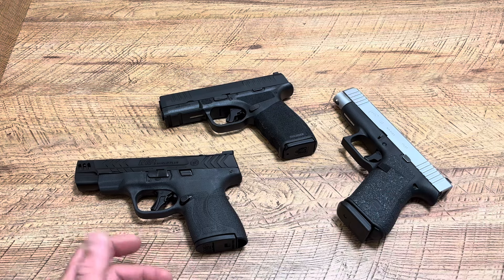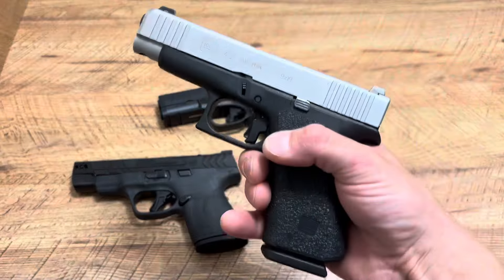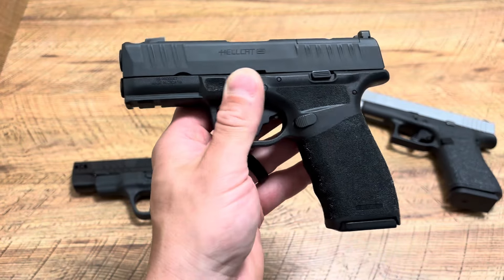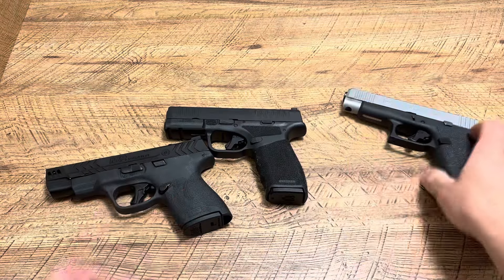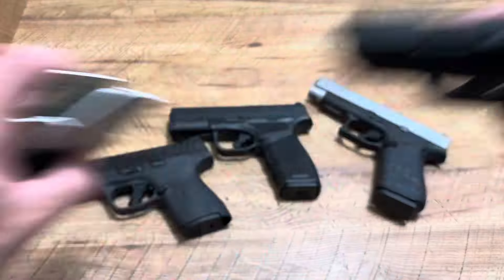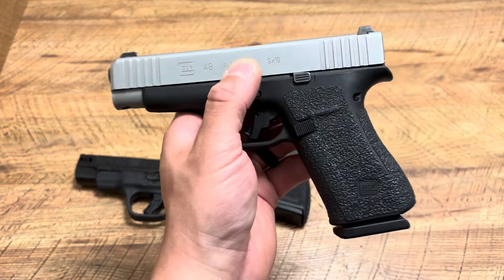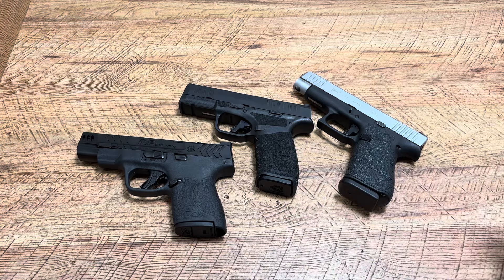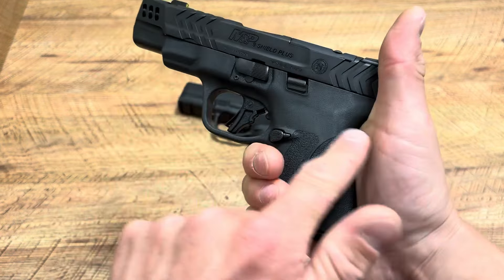Hellcat Pro Comp vs Shield Plus Carry Comp vs Glock 48: All Winners